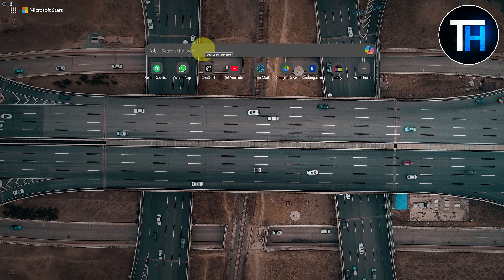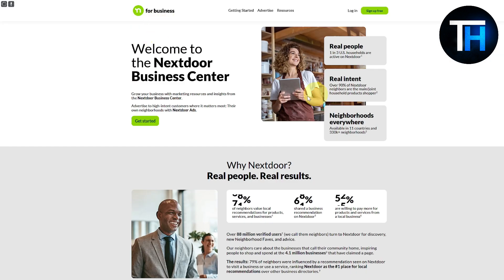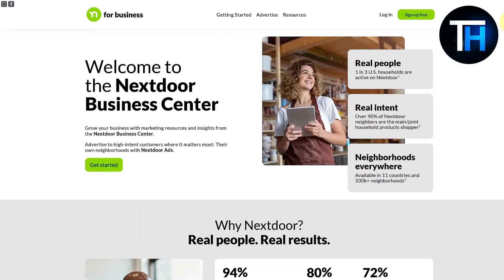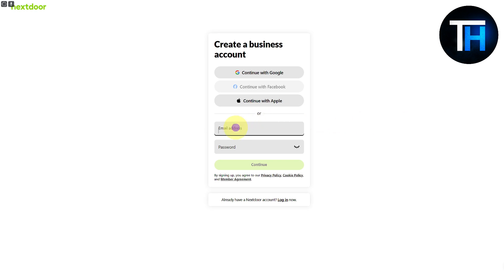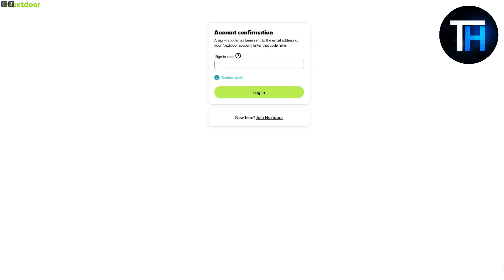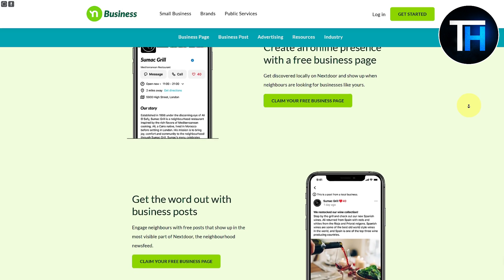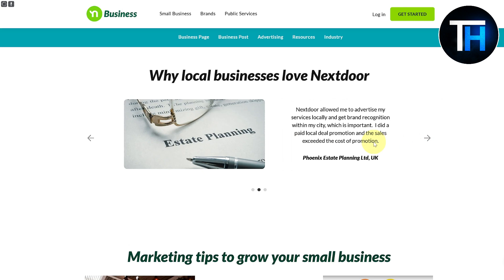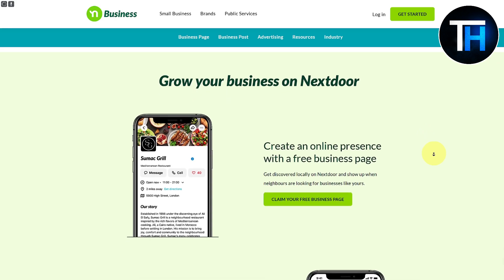How To Set Up Nextdoor Business Page For Local Business (2024)